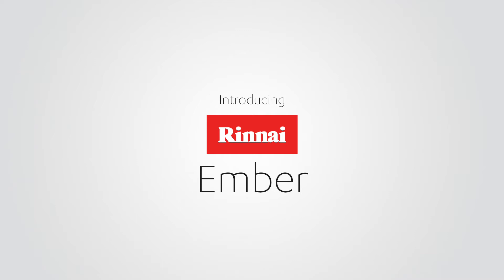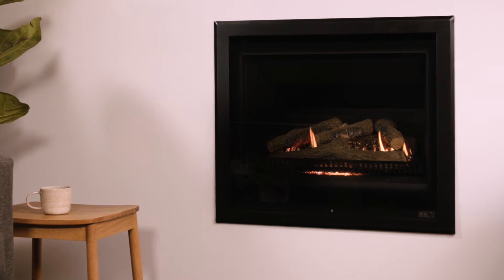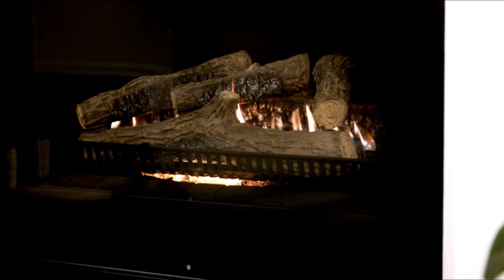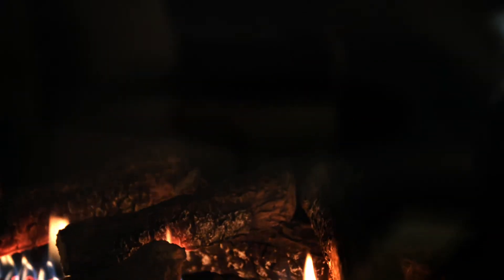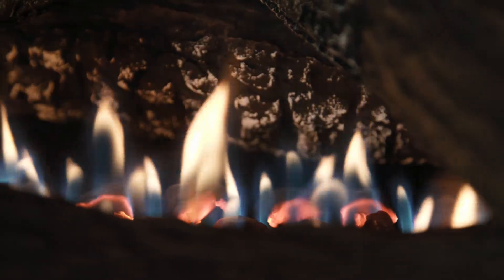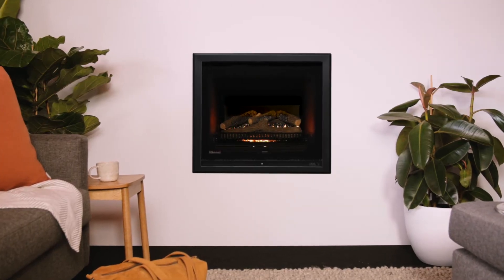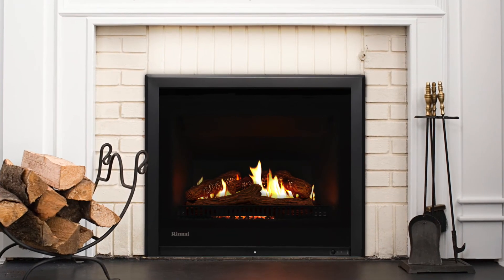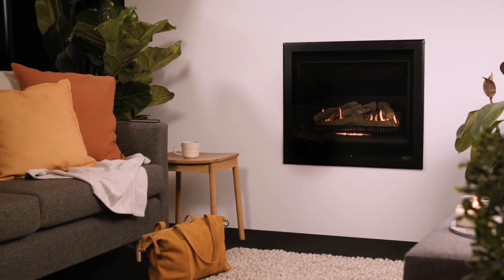Rinnai Ember Launch